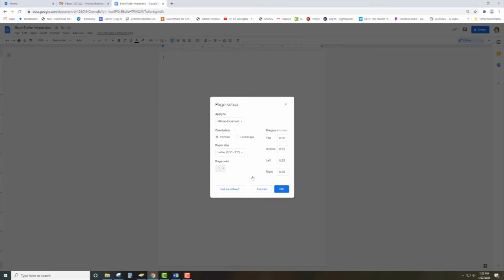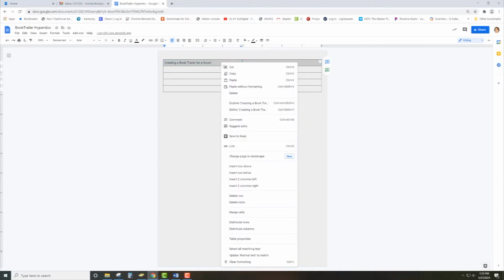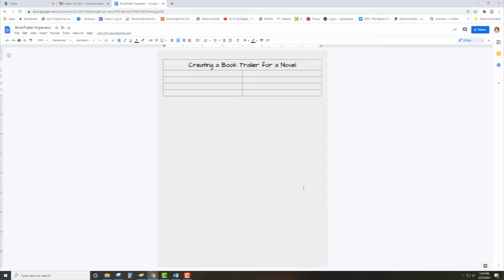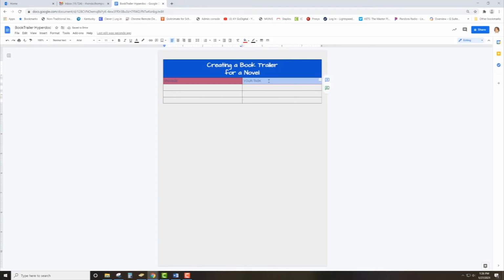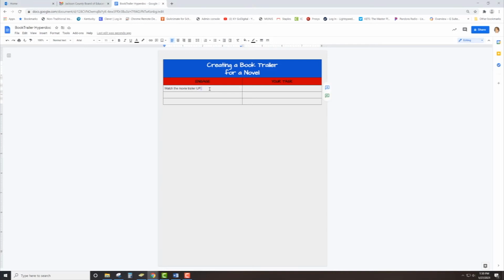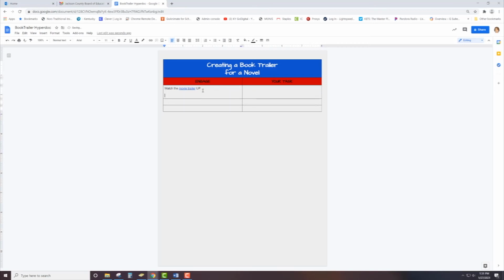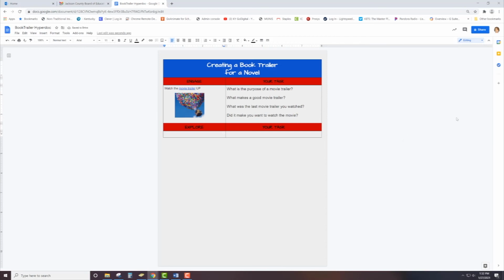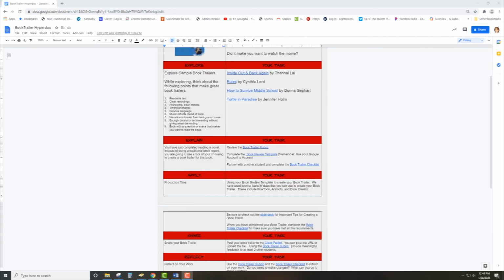Module 3: Lesson 2 Hyper Docs *PART 3*